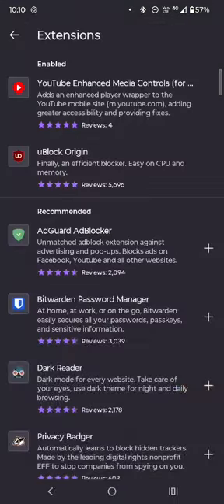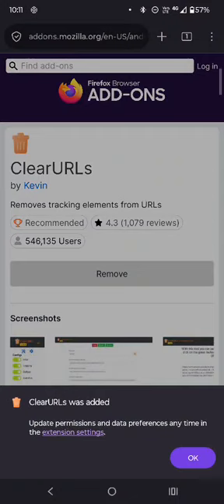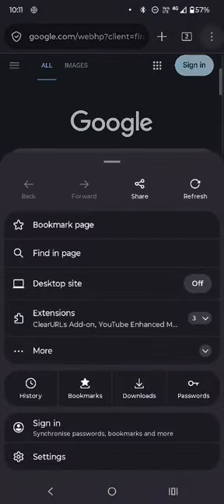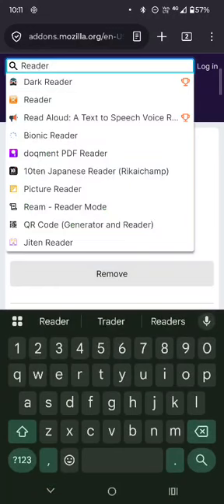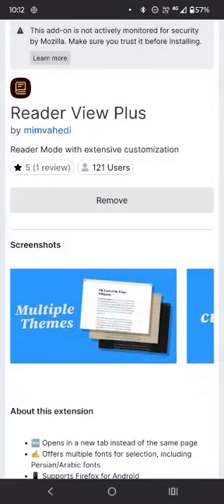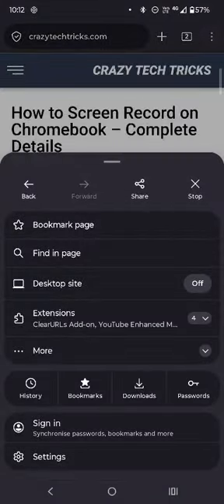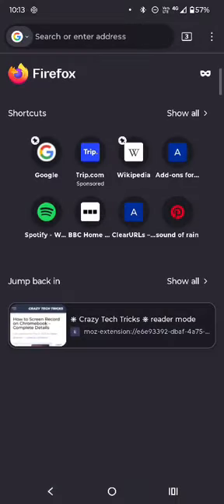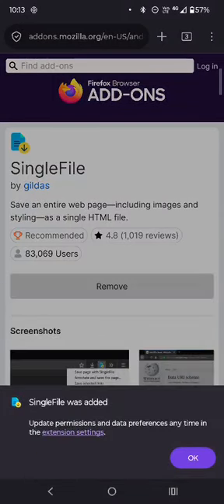How to Upgrade Firefox Browser on Android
In this video, you will learn how to upgrade Firefox browser on Android using powerful and hidden extensions that most people don’t know about.

Firefox is already a great browser, but with the right add-ons, you can turn it into a privacy-focused, ad-free, and productivity-boosted tool.

We will cover 3 must-have improvements that can completely change your browsing experience

FOLLOW ME